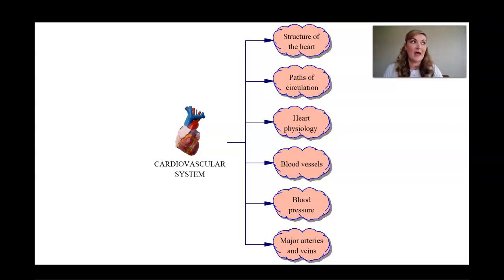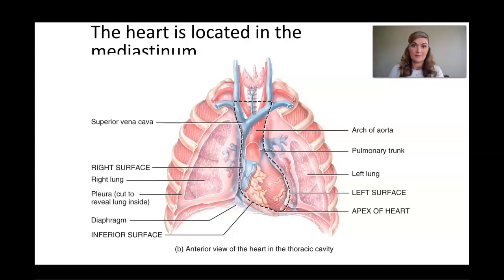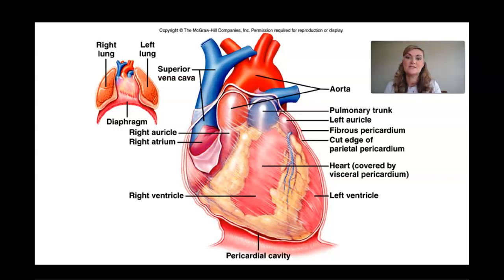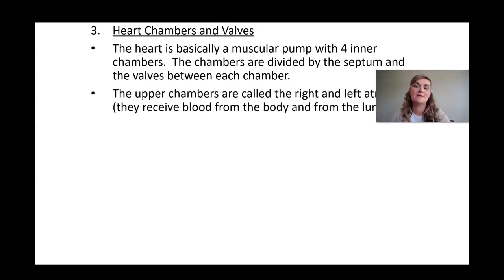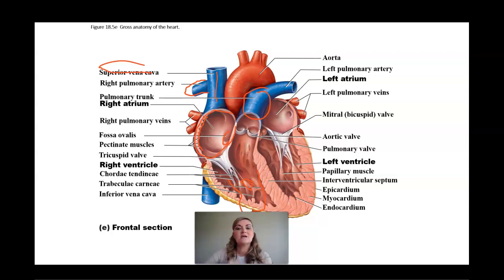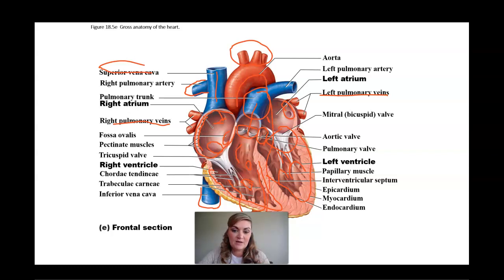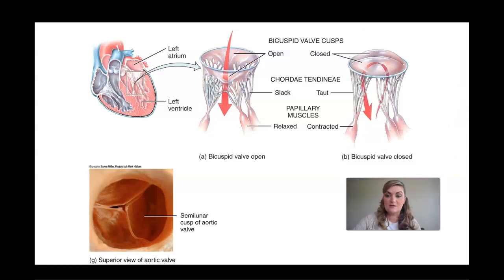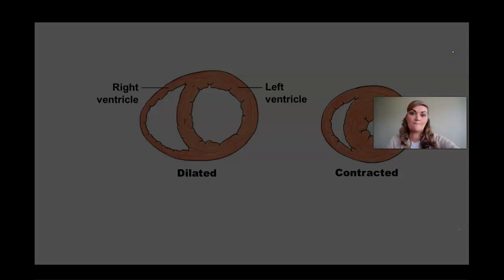BIO 142 Cardiovascular System Heart Pt 1